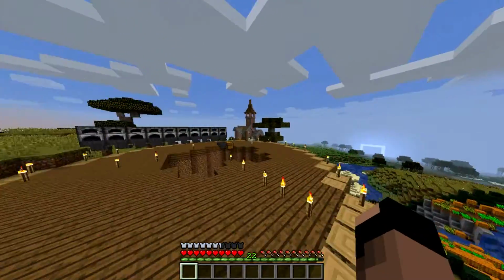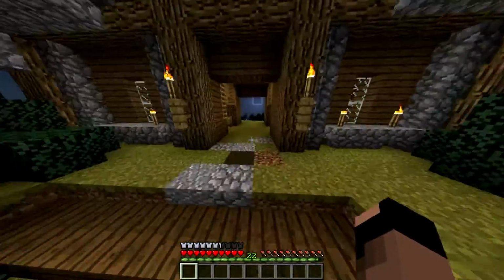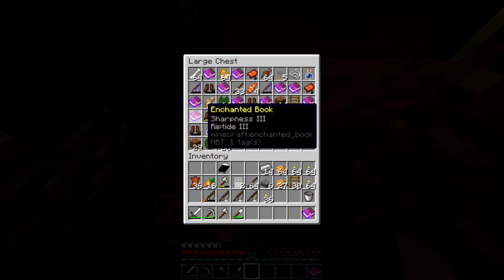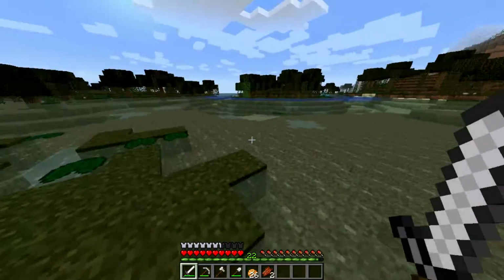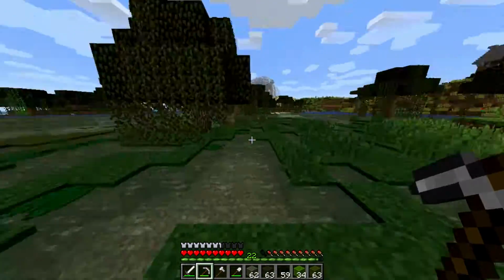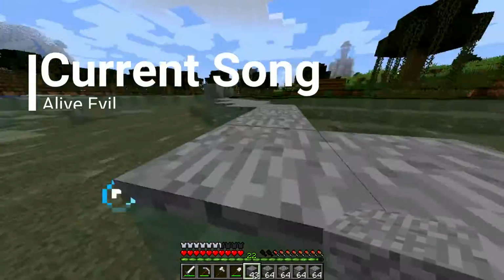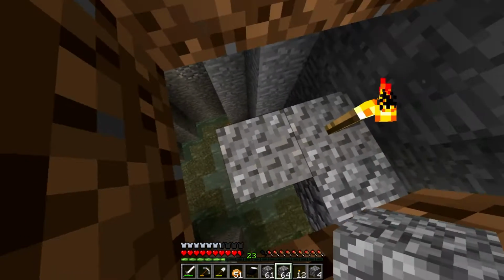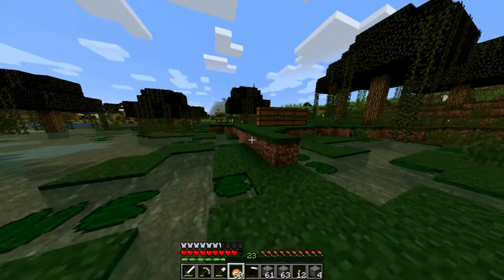Ep. 11 - Liam Plays Minecraft - Spooky Island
This episode Liam builds a spooky island, with its own church, hut, and oozy smoke rising from the ground! Sorry about the low quality, Idk why that happened.